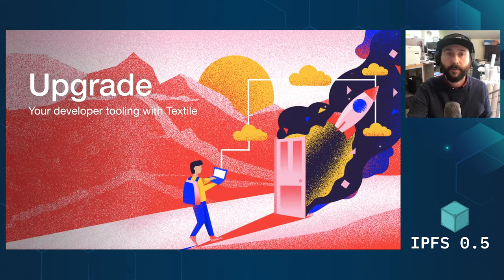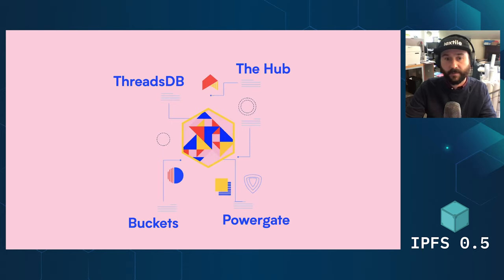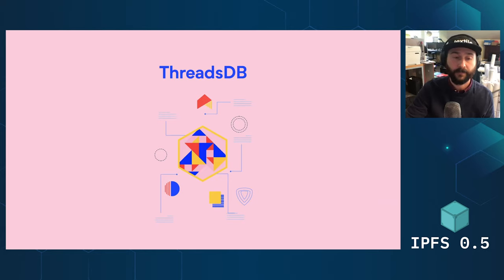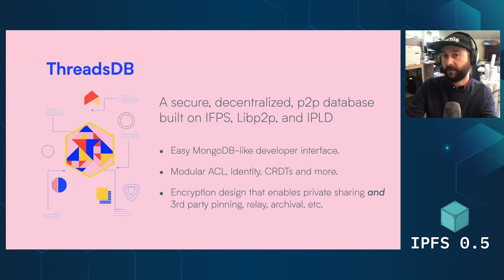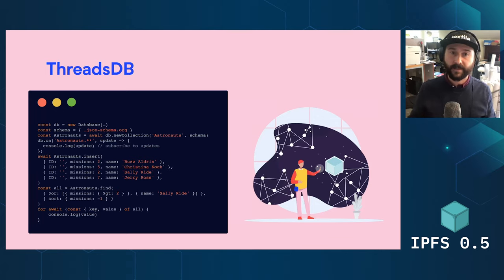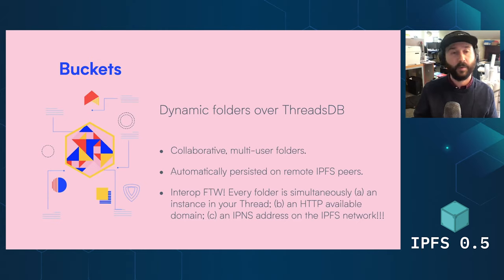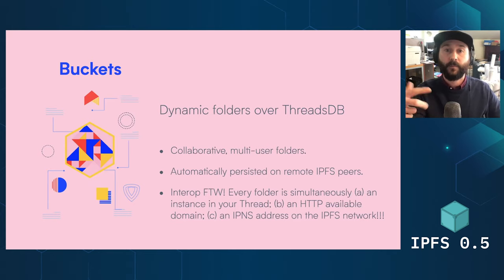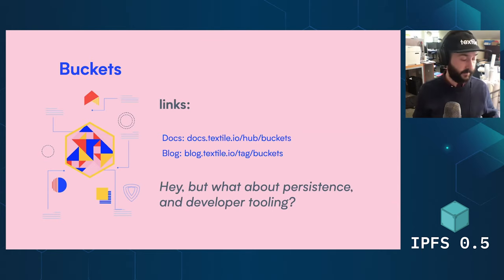Upgrade Your Developer Tooling with Textile - Carson Farmer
Providing a first-in-class set of developer tooling that invites devs to join in on building decentralized software with IPFS has been one of Textile’s central missions. Carson Farmer talks more about how Textile has been anticipating the 0.5 release, and what they have next in-store.

Textile is a set of open-source tools that provide a decentralized database, IPFS-based storage, content hosting, and more over libp2p, IPFS, and Filecoin.

Sign up to get IPFS news, including releases, ecosystem updates, and community announcements in your inbox, each Tuesday